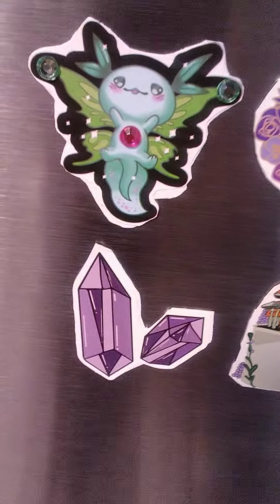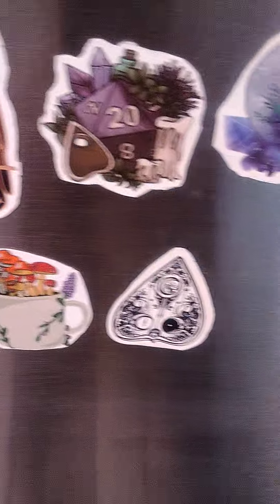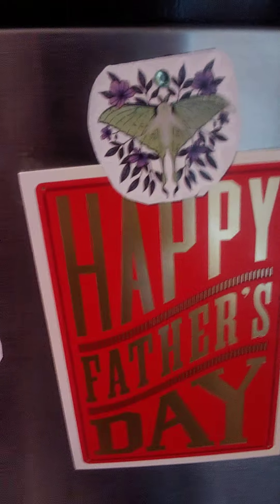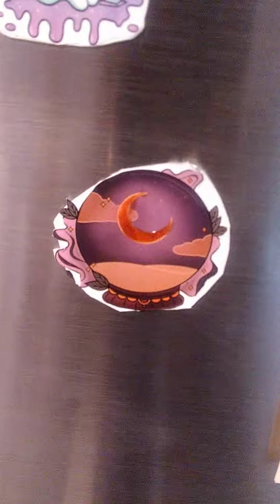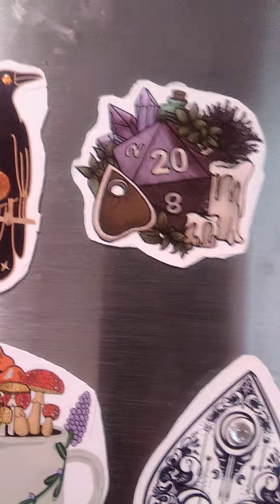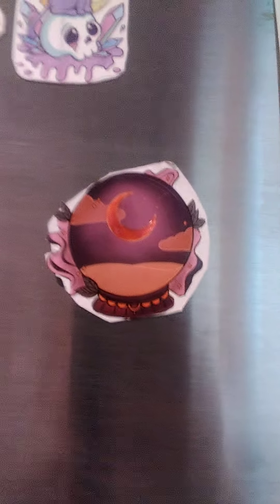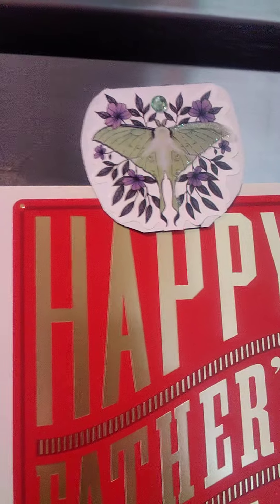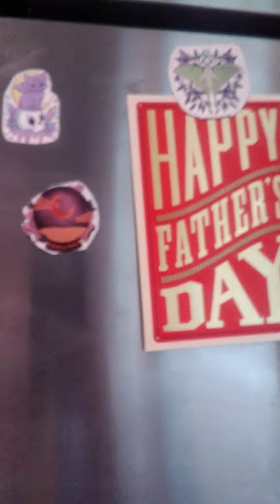craft I've been working on recently! what do y'all think?